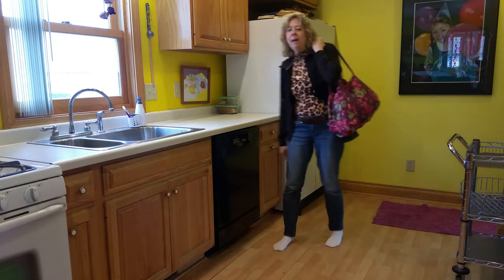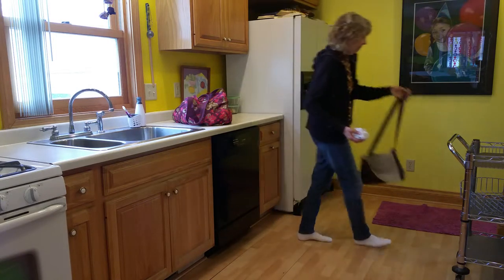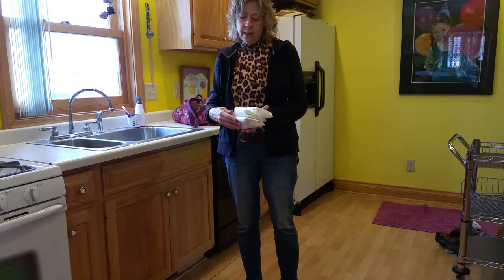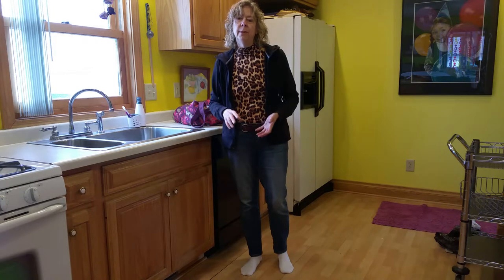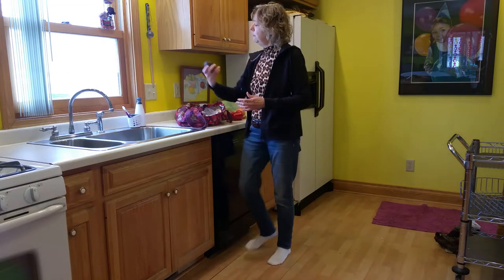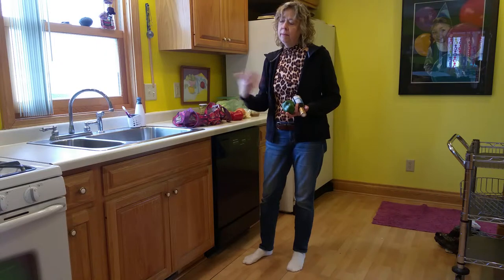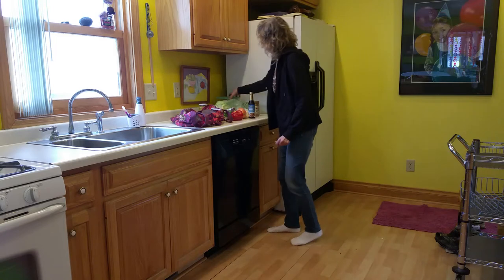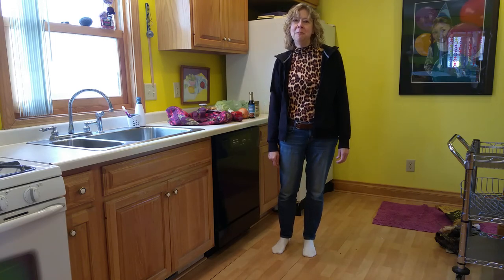Cheri's First Day on the Paleo Whole 30 Diet.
I am a certified weight loss coach and fitness trainer. I am trying out the most popular diets in an effort to help my clients who are dieting.  I'm starting with Paleo, also known as The Whole 30. Wish me luck!